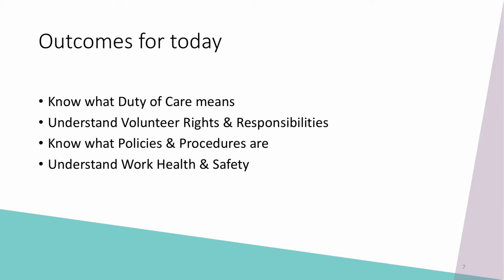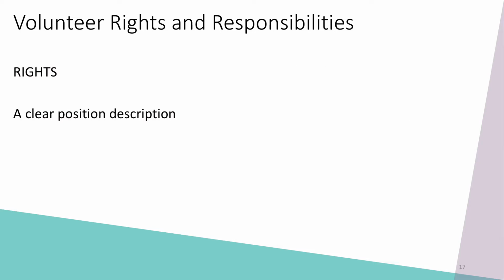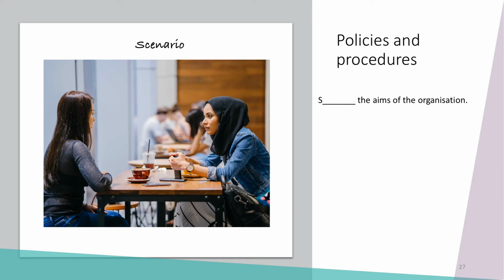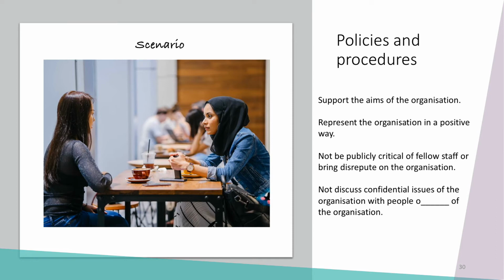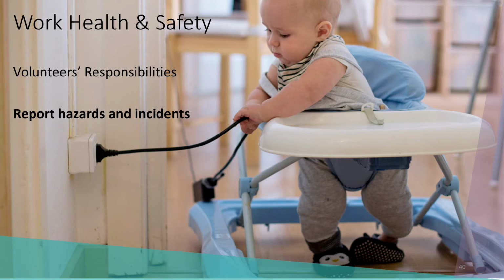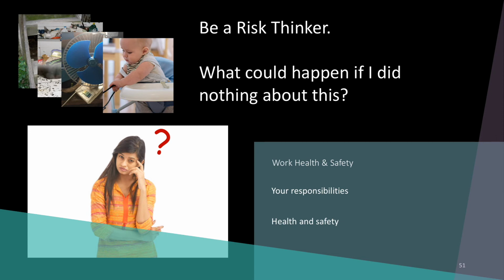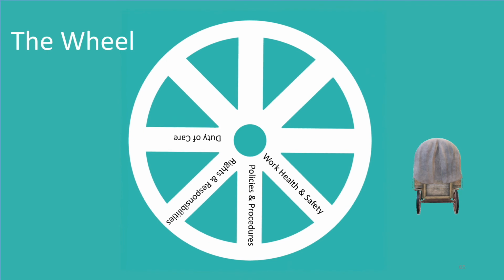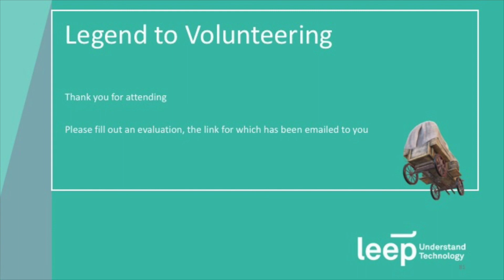Legend to Volunteering - Volunteer Training Webinar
This workshop is designed for people looking to start their volunteering journey. You will be introduced to your rights as a volunteer, your responsibilities when working within a volunteer program and specific tools to maintain and create boundaries.